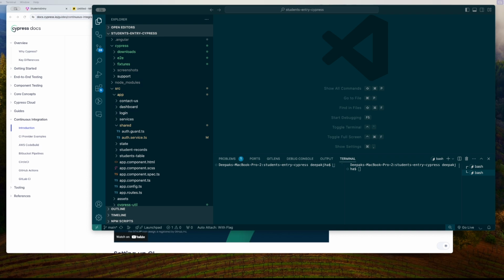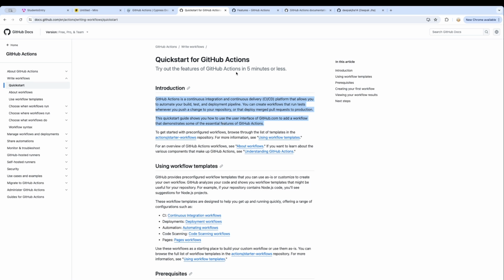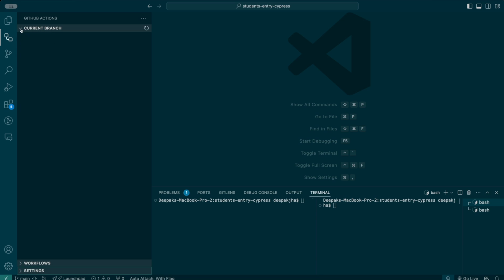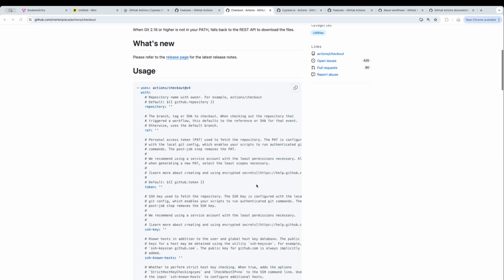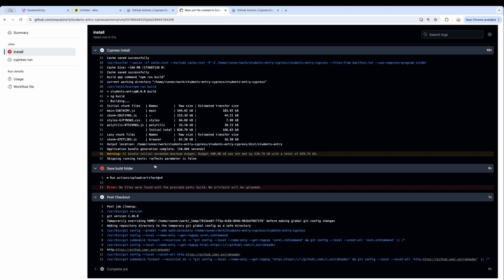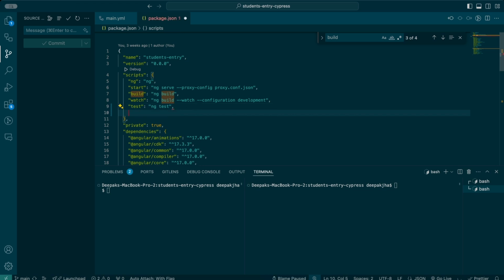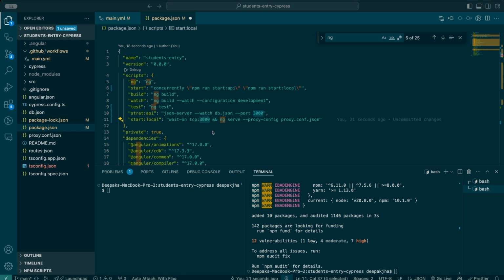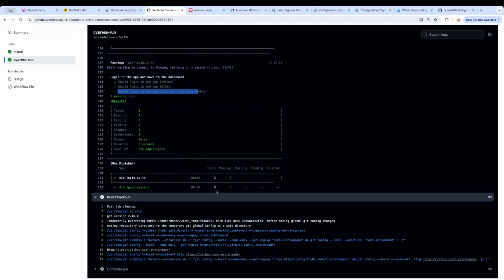Cypress GitHub Actions: Complete Guide to Workflows, Triggers, Reporting, and Parallel Execution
0:00 - Overview
1:00 What is a CI and how it works?
6:41 What is Github Action and how it works?
10:00 What is Github Workflow and how it works with Github Actions?
26:20 How to run Cypress test in Github CI Workflow?
33:24 How to run scripts sequentially using "concurrently" and "wait-on"?
43:20 How to use csv file in Github Workflow to run tests?

This tutorial will teach you how to automate Cypress end-to-end tests using GitHub Actions, with a focus on configuring workflows, setting up triggers, and generating reports on GitHub CI. Additionally, you'll learn how to use the wait-on and concurrently npm packages to handle dependencies and run tasks in parallel, ensuring a smooth and efficient CI/CD pipeline. Perfect for developers looking to enhance their test automation process with powerful tools and best practices.